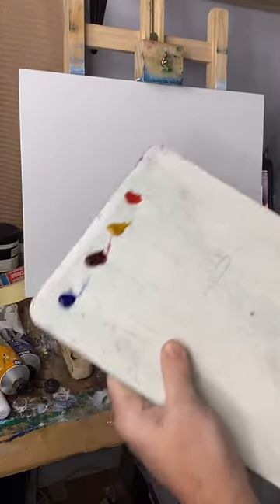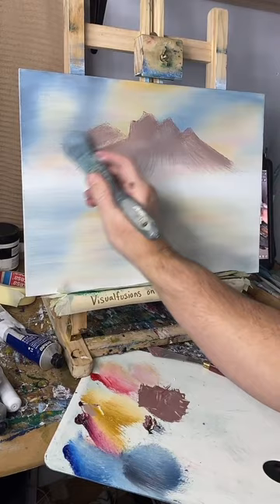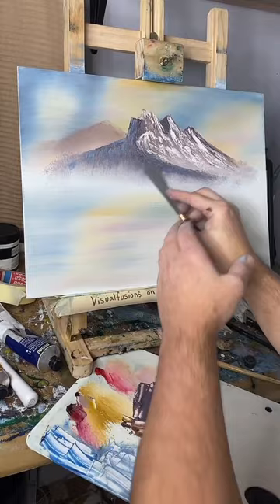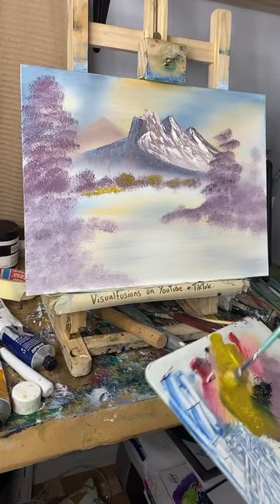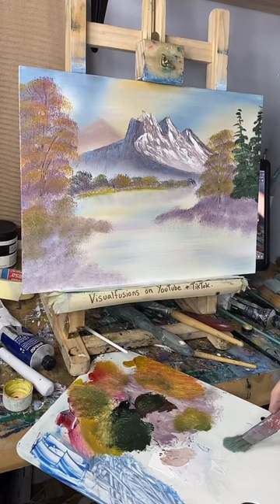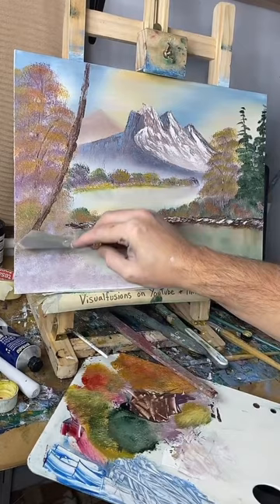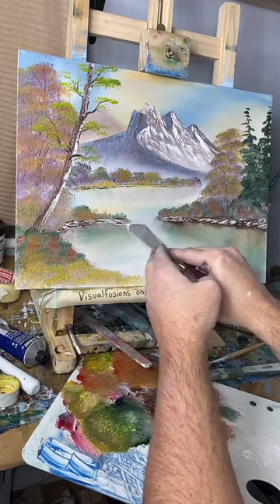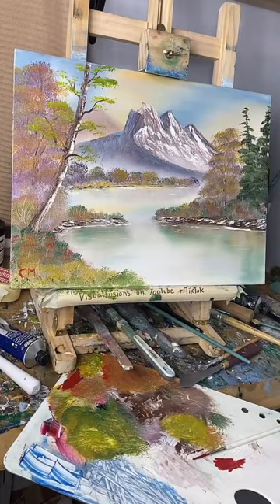I Used the BOB ROSS Wet on Wet Technique Oil Painting Art Asmr Tutorial